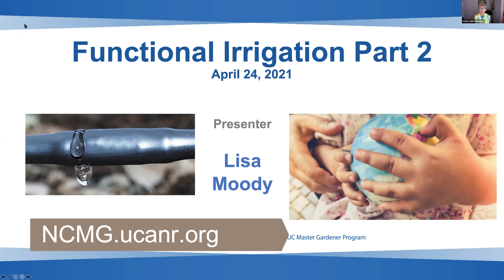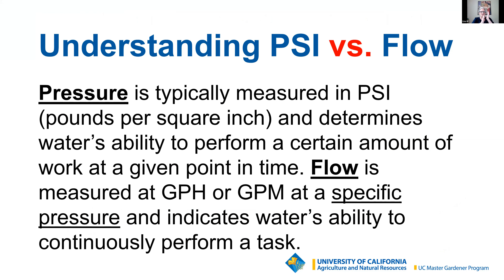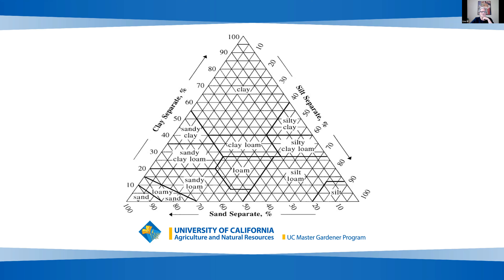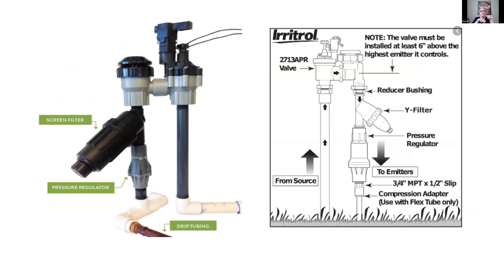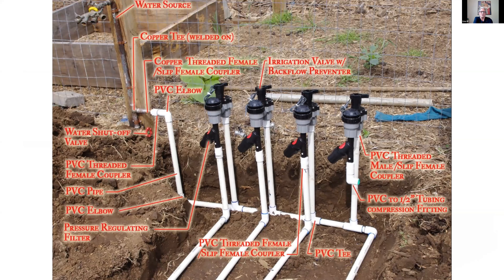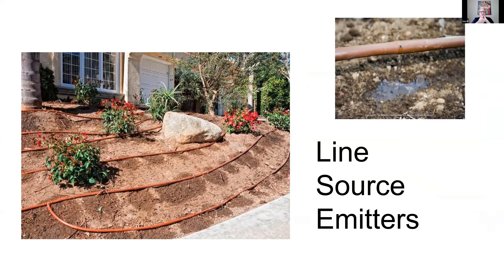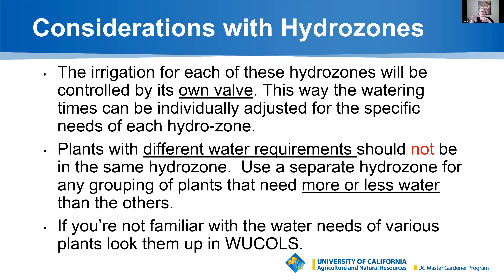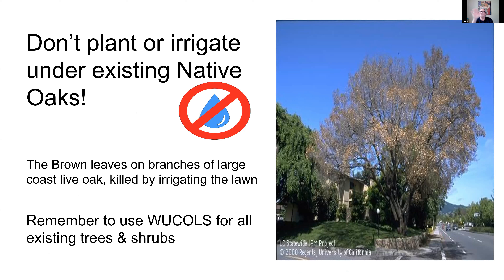Video MG Workshop Irrig Part 2 Apr 24 2021